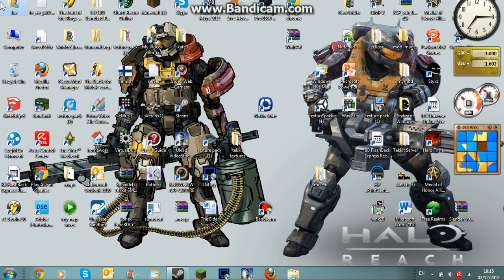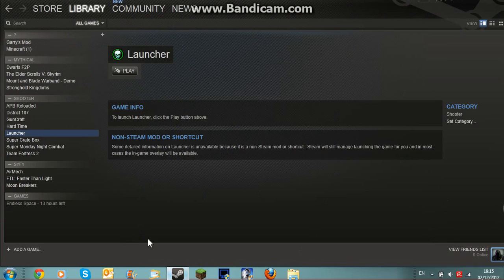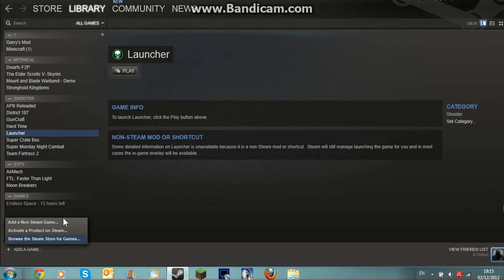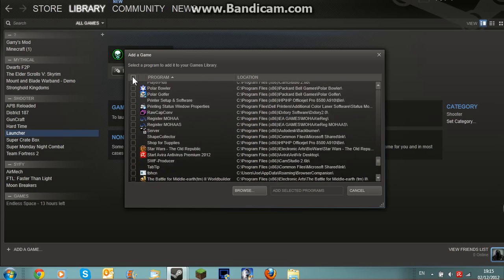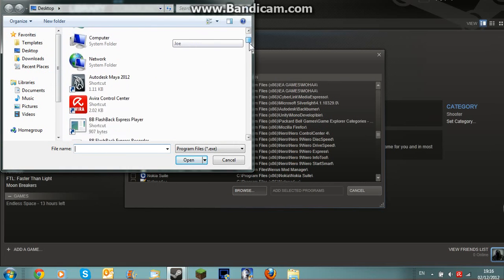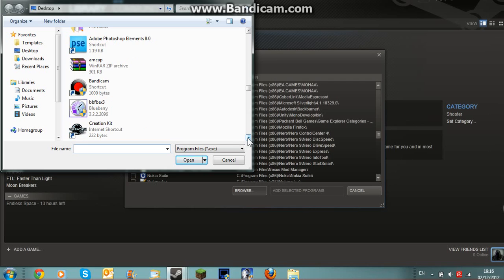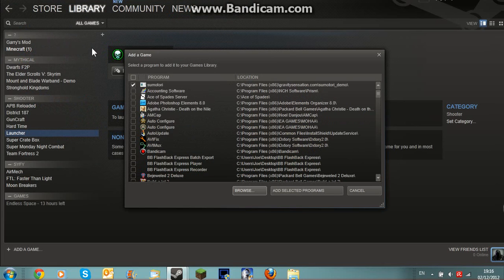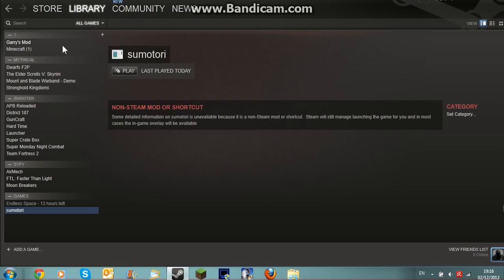how to connect a non-steam game to steam